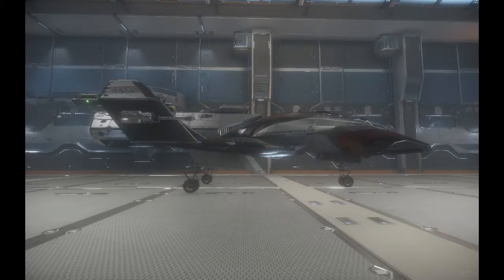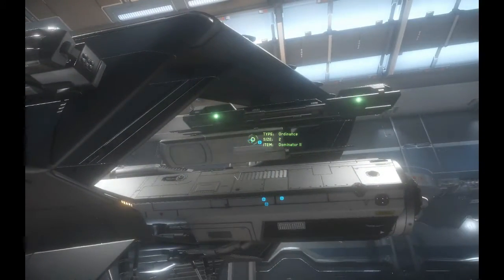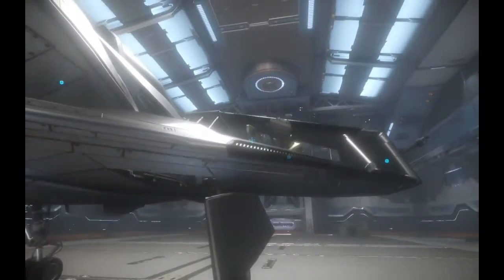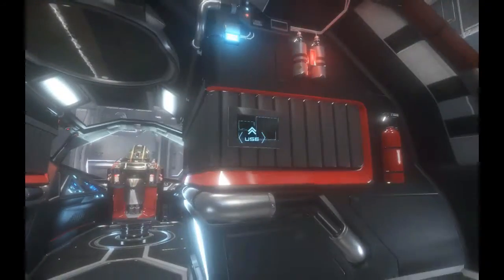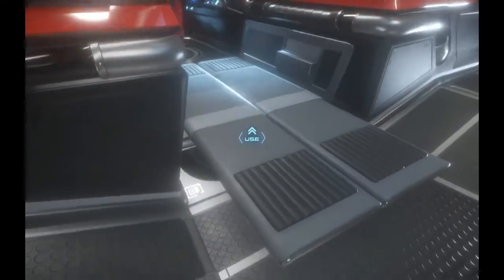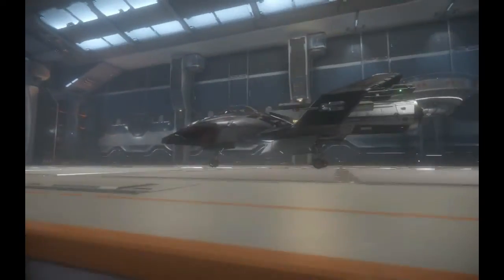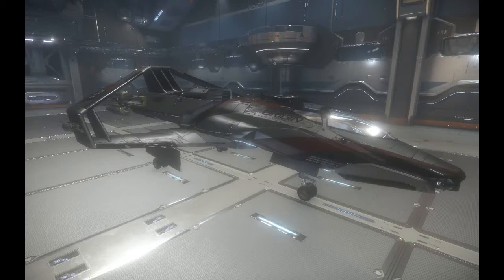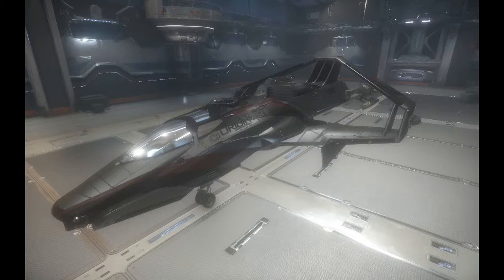Origin Jumpworks 325A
Don't forget the anniversary sale is going on, some great options for buying ships normally not available.